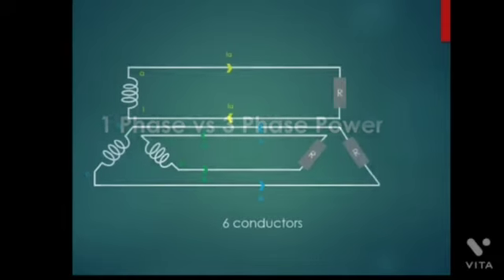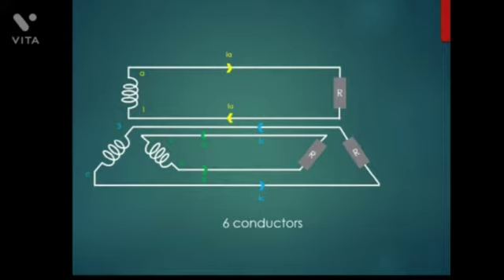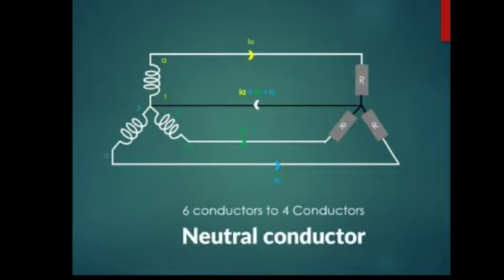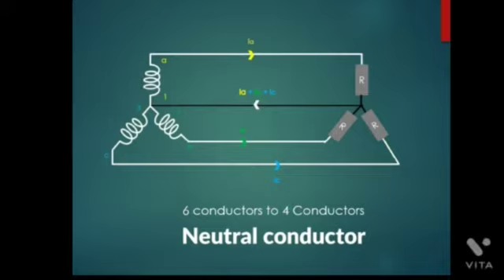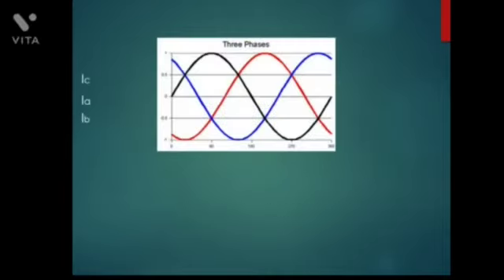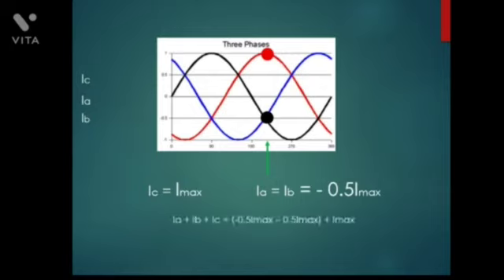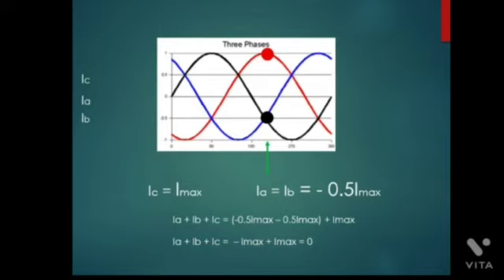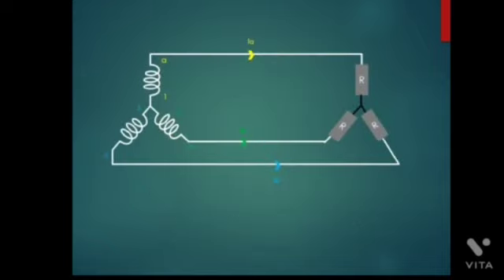Star and Delta Connection